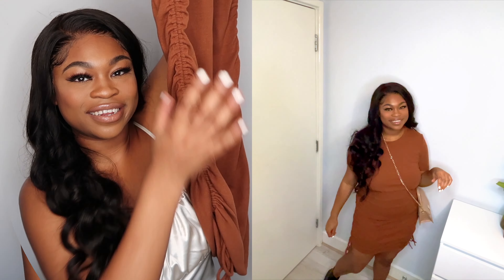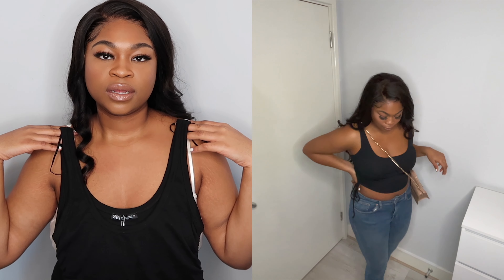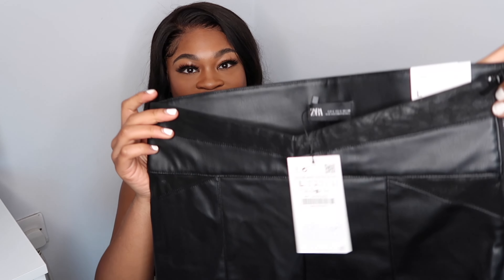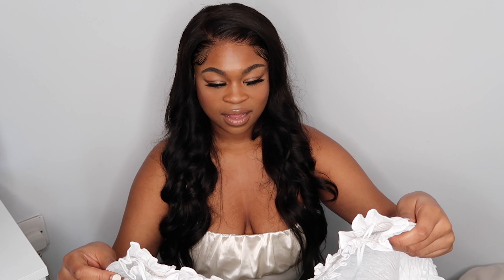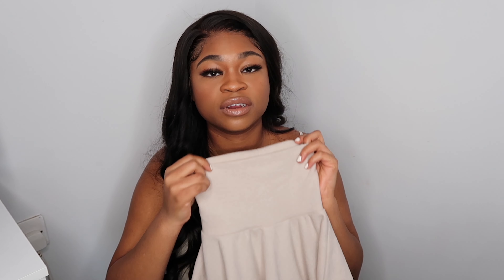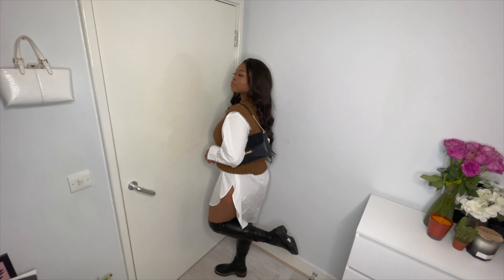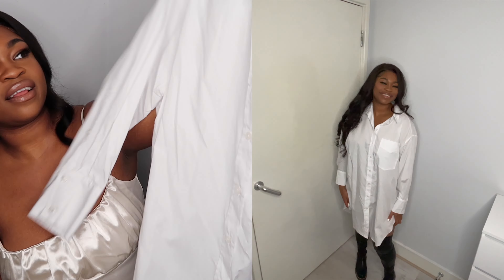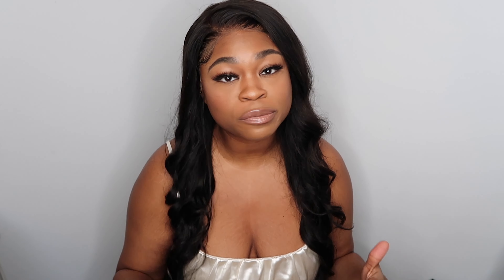ZARA TRY ON HAUL| WINTER 2021| WARDROBE STAPLES, TIER 4 FRIENDLY & CASUAL MEETS SEXY | GOLDENCANVAS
Hello my LOVELIESS!!

Back with something a little different this time! We have our first ZARA HAUL, i do hope you all enjoy this video!